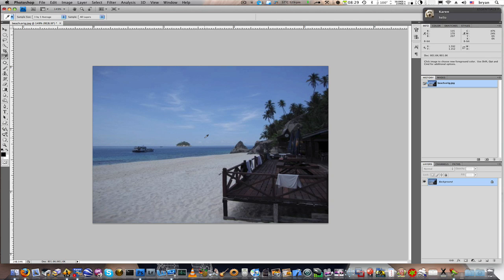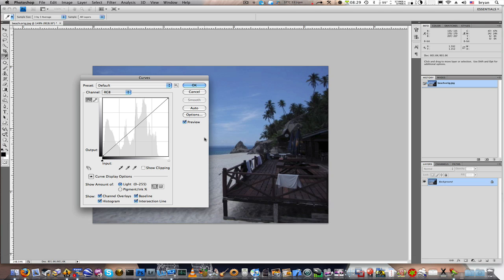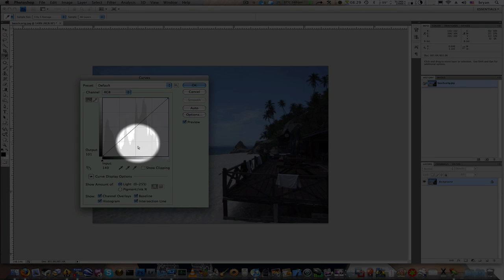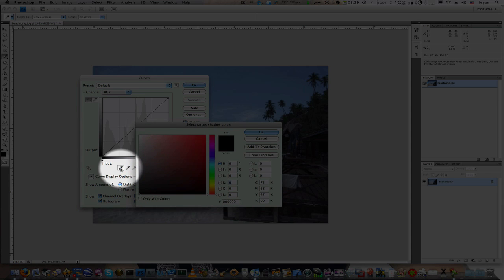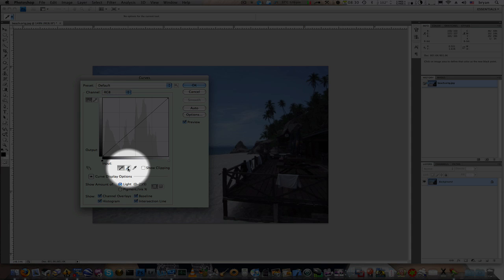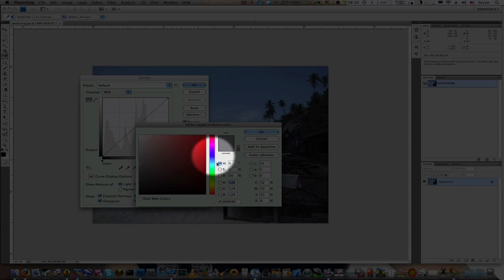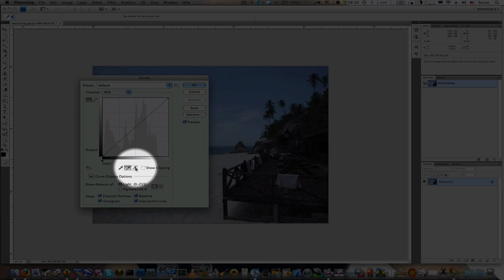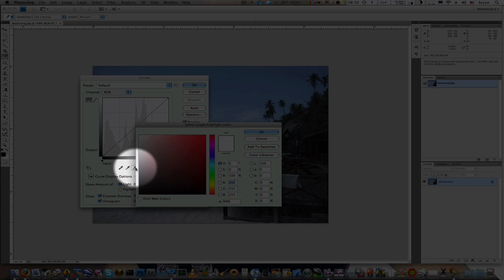Photoshop Tutorial: Color Correction using Curves 1/2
In this video, we'll set a few default values in curves to make the shadow and highlight points show a bit more detail.

Once this is done, you don't need to do it again unless you reinstall Photoshop (or change the values for some reason.)

This is also my first attempt at recording (and editing) videos on YouTube - sorry if I seem a little nervous :)